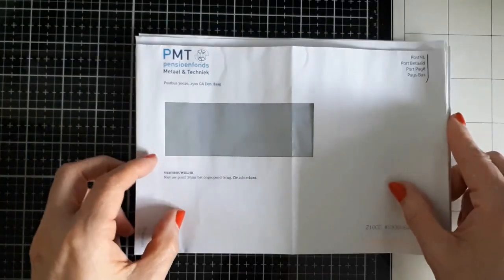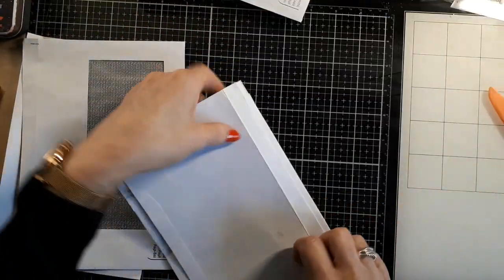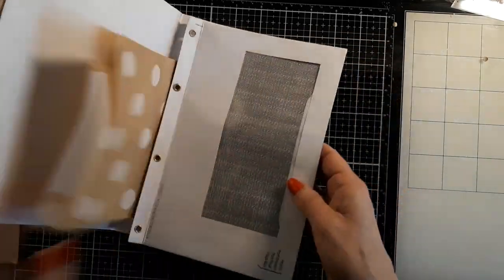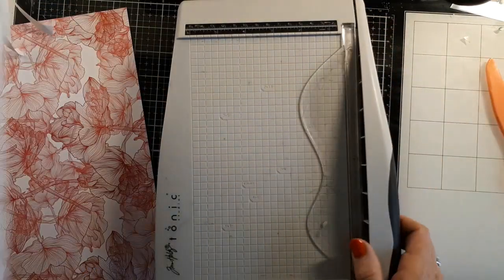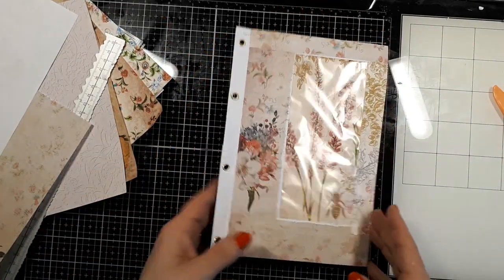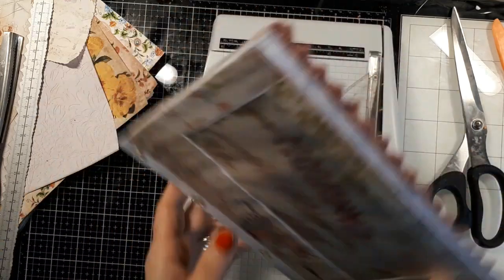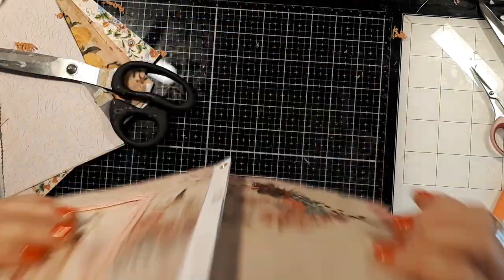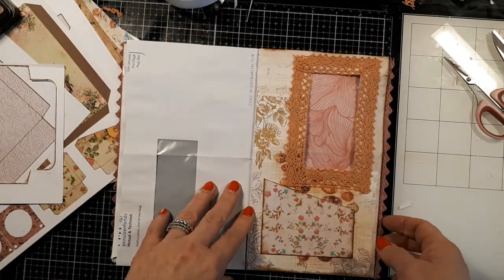DIFFERENT EASY NO SEW JUNK ENVELOPE JOURNAL/CRAFT WITH ME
Hi to all of you,

Just turned on the camera to take you along with me trying out a new easy way to make a junk envelope journal-no sew.

If you want to enter the litlle challenges: guess how many eggs are in the Crackling Eggs kit

Link to my Etsy/Crackling Eggs kit

If you want to join my facebook or visit my Etsys store

@junkjournaldavao on Instagram
Dee Herrick: @redesigned_by_delicia on Instagram